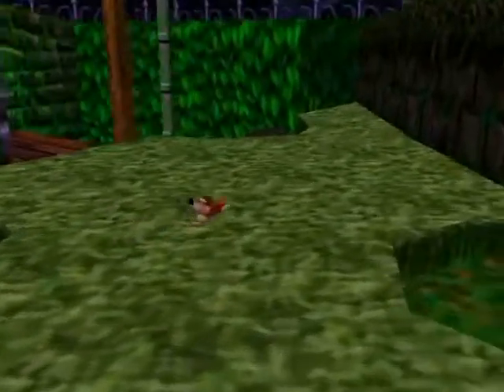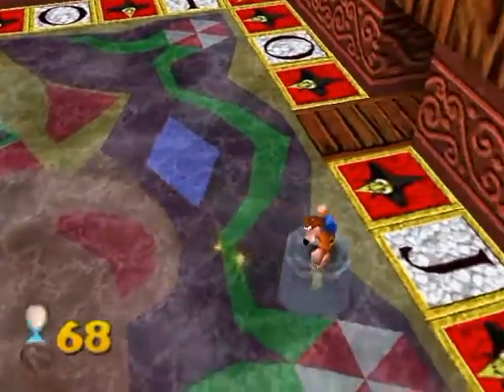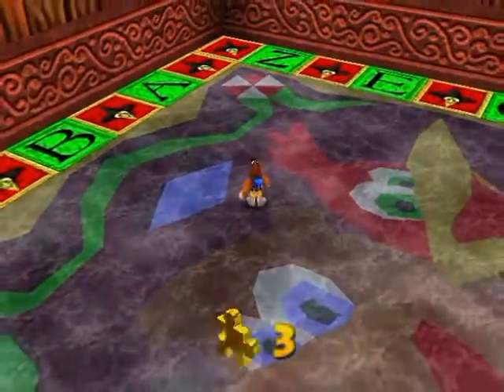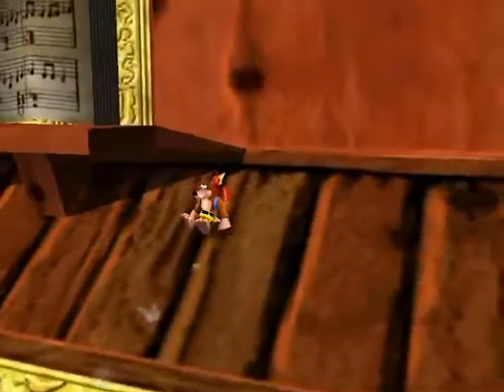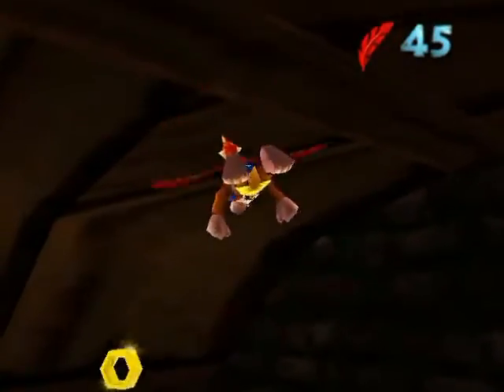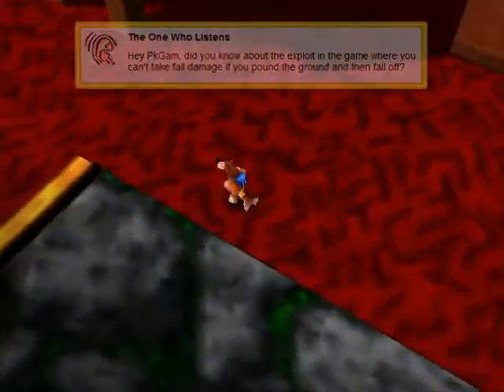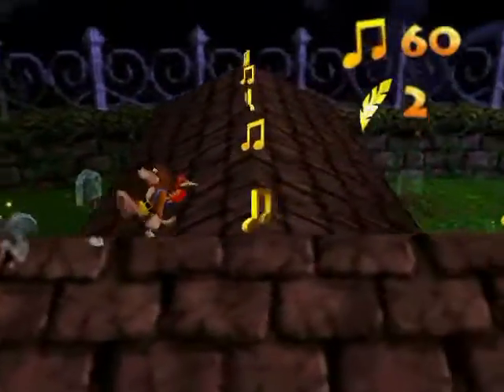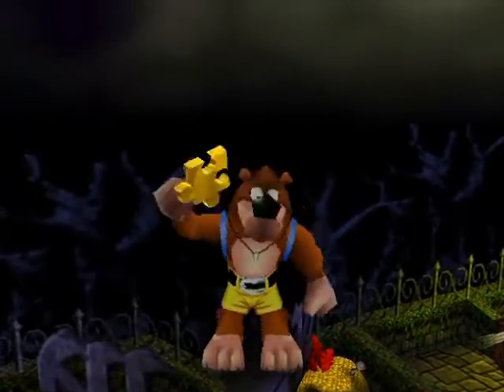Banjo-Kazooie Walkthrough Part 14: Church Search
The main bulk of this part is exploring and clearing out the church-like courtyard area in back. Nothing is particularly dangerous here aside from one jump down, but still necessary to do! Also entertaining as you'll see. ;)